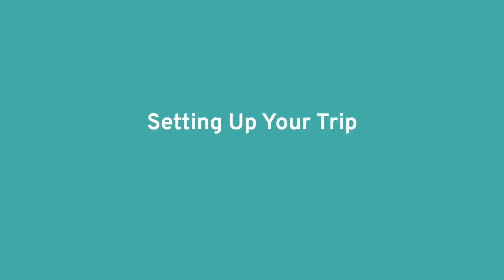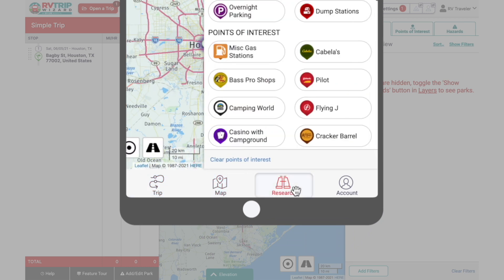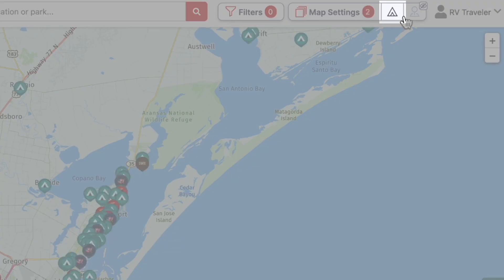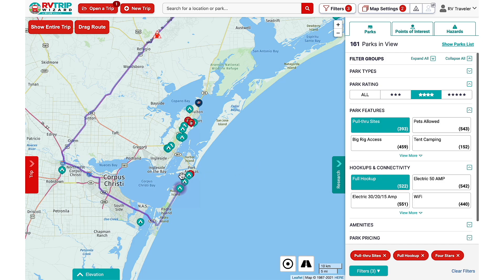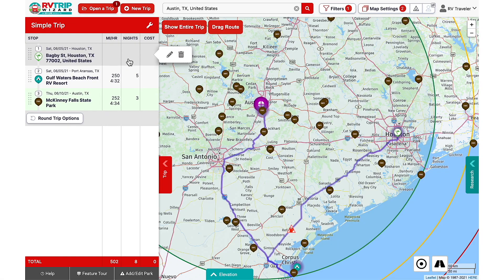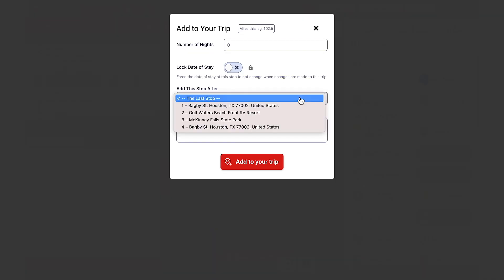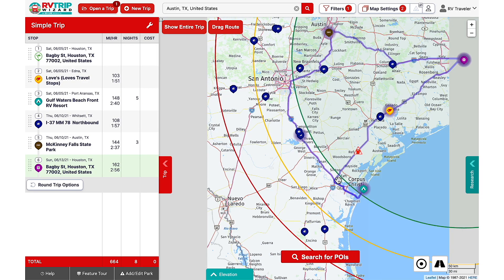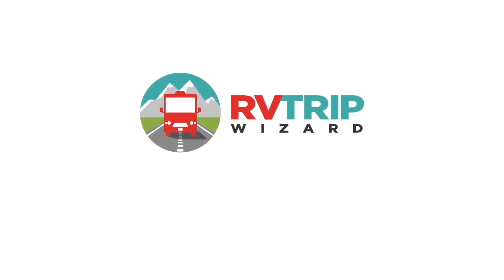Creating an RV Trip - RV LIFE Pro Product Training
RV LIFE Pro Product Training -
This short video will show you how to create a simple trip in RV LIFE Trip Wizard, part of RV LIFE Pro, then bring that trip up on your GPS enabled mobile device in the RV LIFE GPS app for navigation.

RV LIFE PRO: Tools that Make Camping Simple
Over one million people already use RV Life so that they can spend less time spending and stressing and more time exploring the world. Join them today!